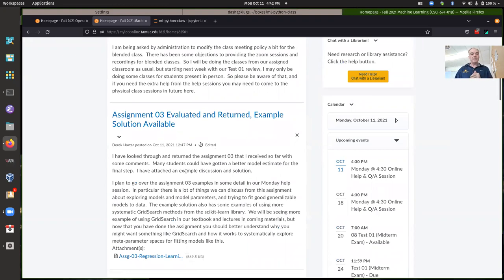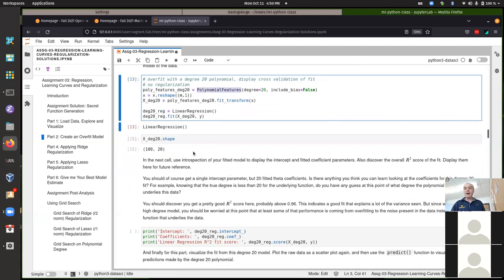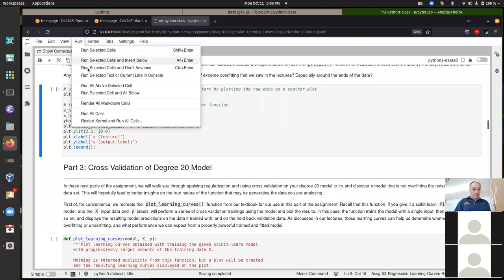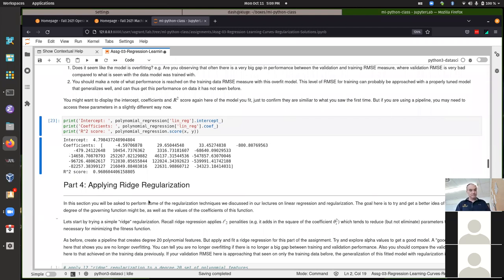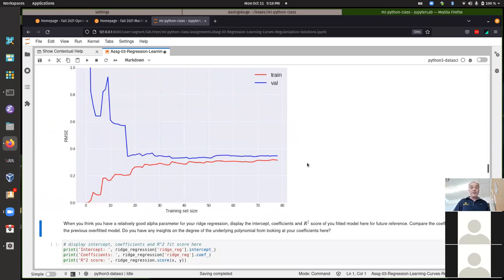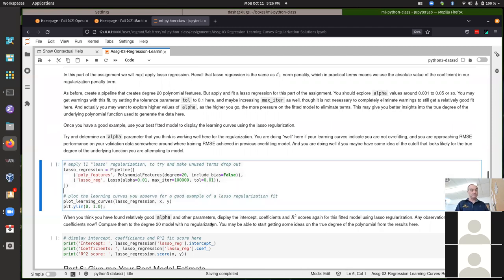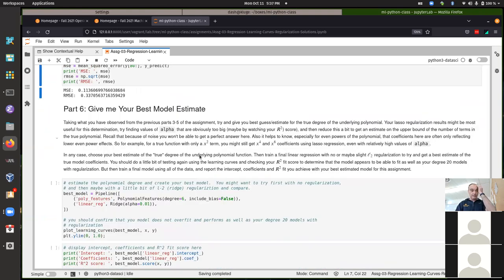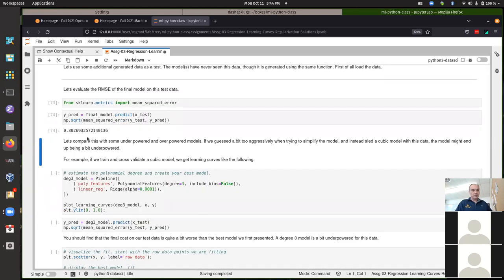CSci 574 Class Problem Help Session Monday 10/11/2021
Class session on  10/11/2021 Reviewed assignment 03 example solution and discussed using GridSearchCV from scikit-learn.  Discussed Logistic Regression and classification problems.